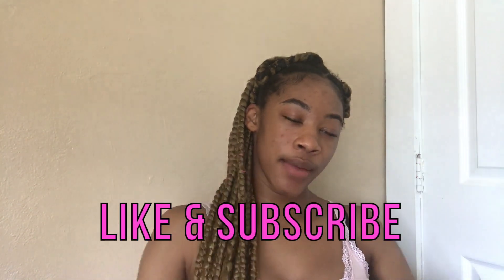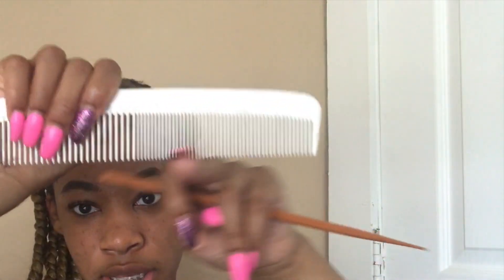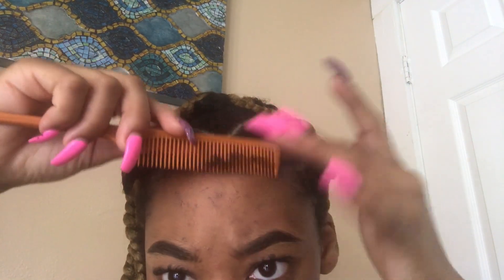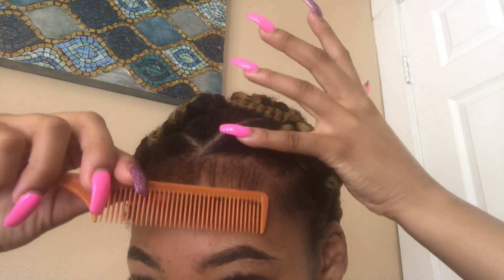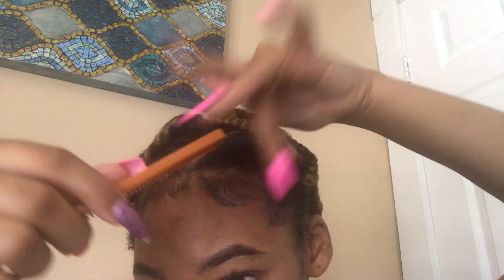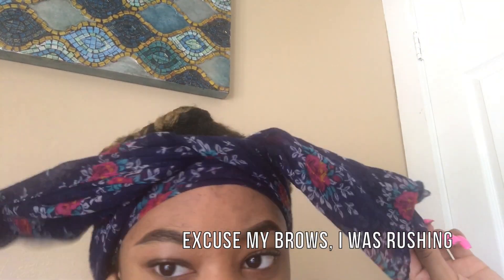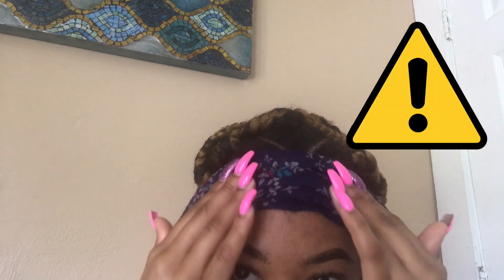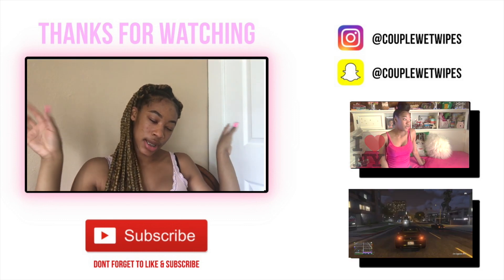Easy Cheap Baby Hair Tutorial FOR ALL HAIR TYPES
I purchased my Gorilla Snot at Target for $5